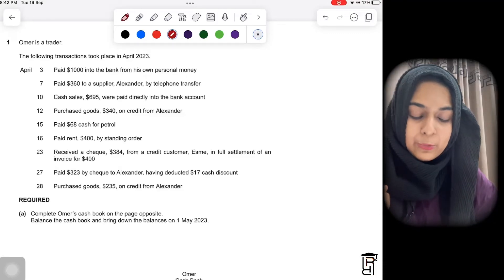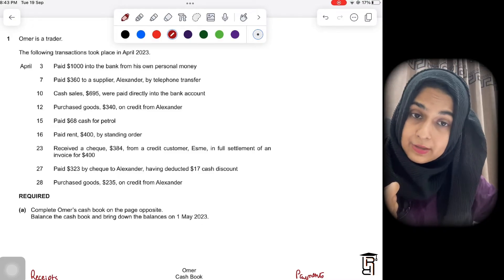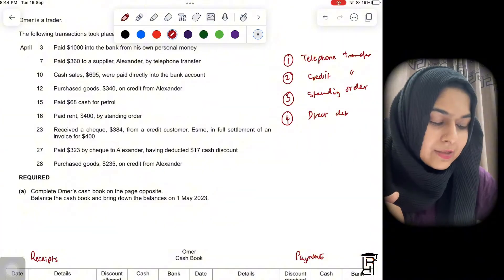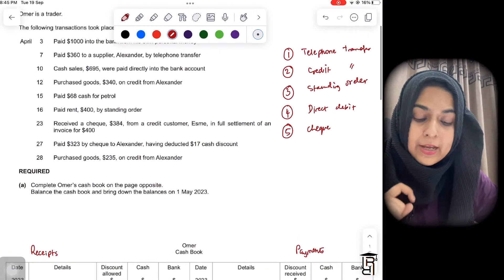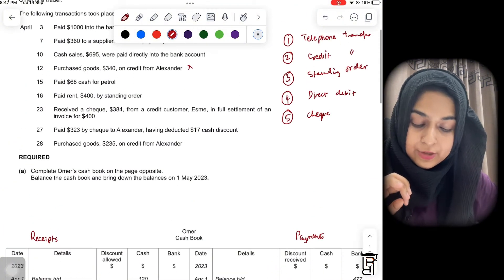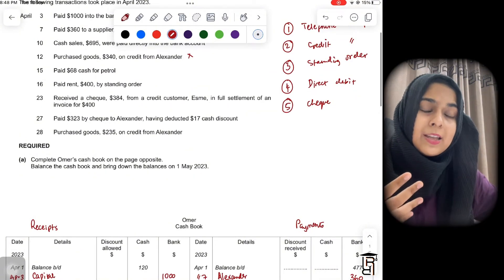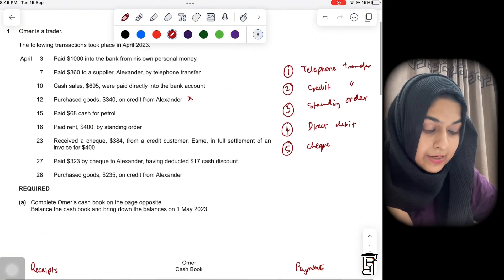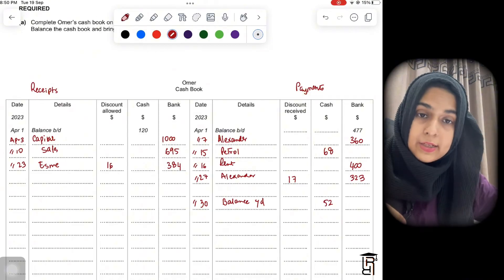May June 2023, Paper 2 Variant 2, Question 1 Part a, Cash Books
To get in touch regarding online classes (paid) message over WhatsApp

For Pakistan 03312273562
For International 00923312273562